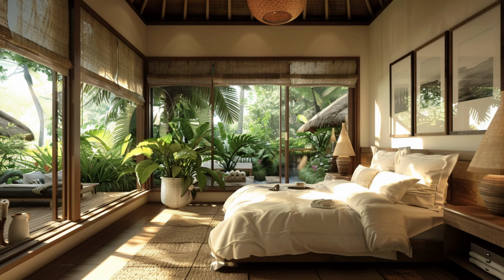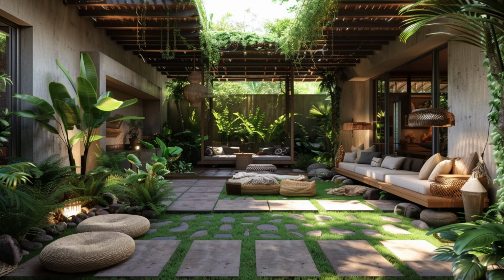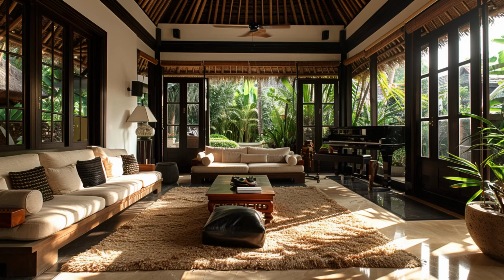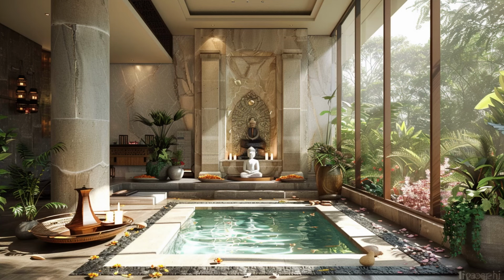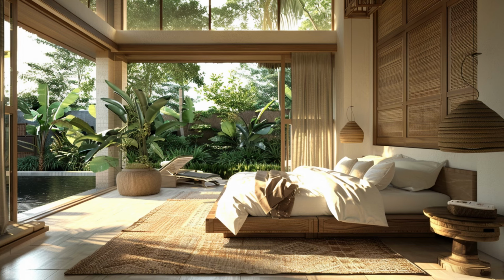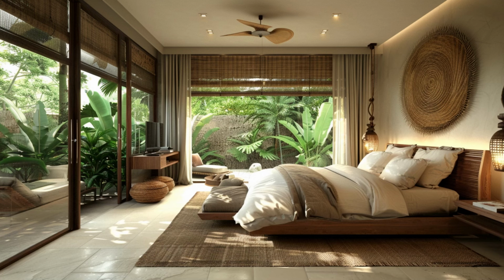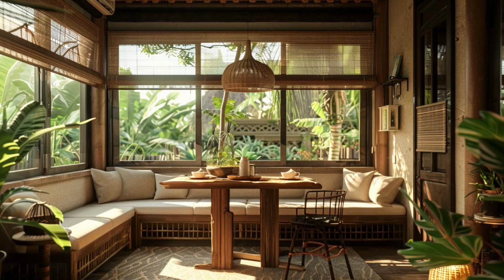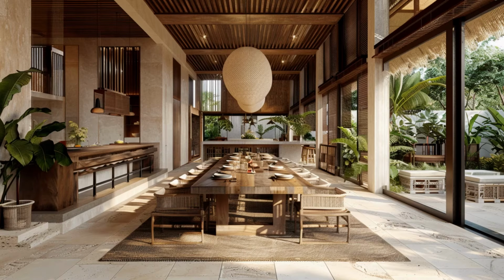BALINESE INTERIORS - Where Nature Meets Artistry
Interior Design and Decoration Tips - How to decorate your home in Balinese Style - Balinese Interior Design Styles - Balinese Interior Decorating Tips

Balinese interior design style is an exquisite representation of Bali's rich cultural heritage and its symbiotic relationship with nature. This design aesthetic is characterized by a seamless integration of the indoor and outdoor environments, often achieved through open-plan living spaces, large windows, and extensive use of natural materials. The style draws heavily on the island's lush tropical landscapes, incorporating elements such as bamboo, teak wood, and volcanic stone, which are locally sourced and sustainable.

A quintessential feature of Balinese interiors is the presence of handcrafted wooden furniture. This furniture is often intricately carved with motifs inspired by Balinese mythology and nature, adding a layer of storytelling and cultural depth to the design. The craftsmanship reflects the island's long-standing artisanal traditions, with each piece being unique and imbued with a sense of history.

In terms of color palette, Balinese design favors earthy tones and muted shades that echo the natural surroundings. Colors like warm browns, deep greens, and soft creams are prevalent, creating a serene and grounded atmosphere. These tones are complemented by the textures of natural fibers, such as rattan, jute, and cotton, which are used in rugs, cushions, and upholstery, adding to the organic feel of the space.

Lighting in Balinese interiors is designed to enhance the tranquil ambiance. Natural light is maximized through large openings and skylights, while artificial lighting often features soft, warm hues that mimic the glow of sunset. Traditional lanterns and chandeliers made from bamboo, shell, or woven materials are commonly used to create a gentle, diffused light that adds to the relaxed atmosphere.

Decorative elements in Balinese interior design include vibrant textiles, ornate wall hangings, and an array of sculptures and artifacts. These items often depict Hindu deities, mythical creatures, and scenes from daily life, reflecting Bali's spiritual and cultural identity. Additionally, indoor plants and water features are frequently incorporated to further blur the lines between indoor and outdoor spaces, bringing the tranquility of the Balinese landscape inside the home.

Balinese design also emphasizes harmony and balance, principles rooted in the island's spiritual practices. Spaces are thoughtfully arranged to promote a sense of peace and well-being, often incorporating areas for meditation or relaxation. This holistic approach to design ensures that every element works together to create a sanctuary that is both aesthetically pleasing and spiritually nourishing.

In summary, Balinese interior design style is a celebration of natural beauty and artisanal craftsmanship, creating spaces that are both luxurious and serene. By combining sustainable materials, intricate details, and a deep connection to nature, it offers a unique and tranquil living environment that captures the essence of Bali's enchanting charm.